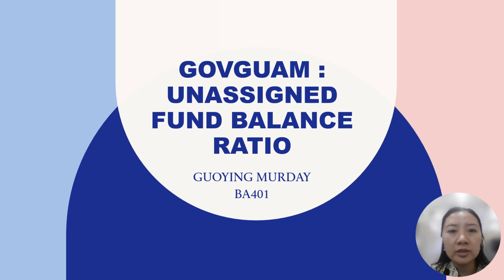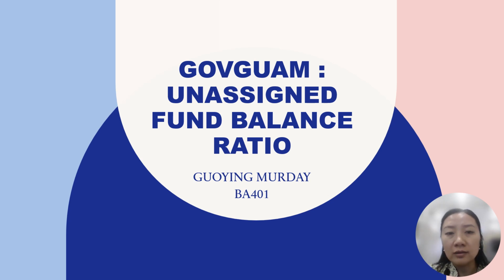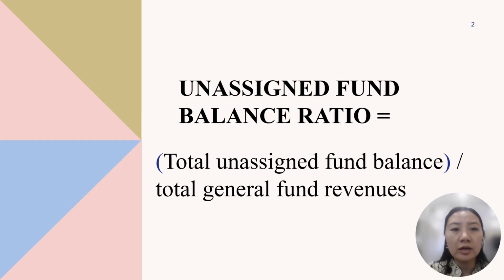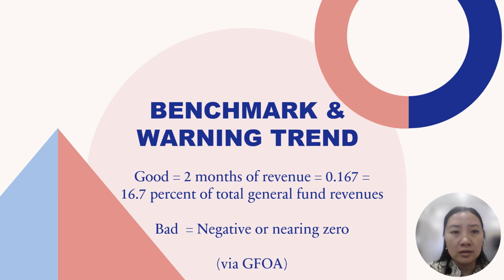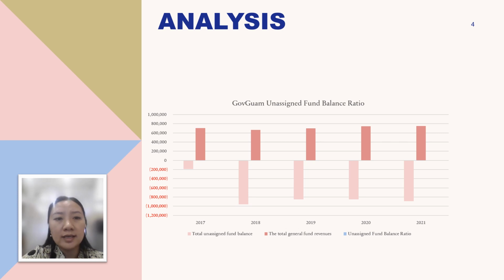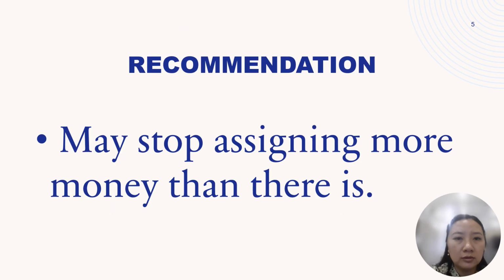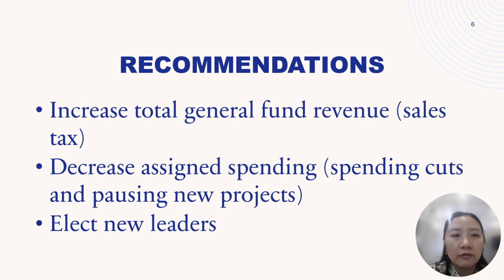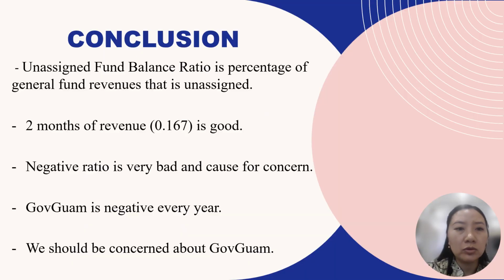MurdayG FPR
HW